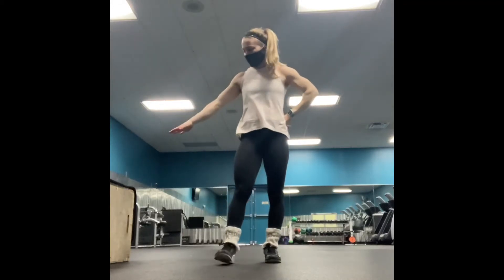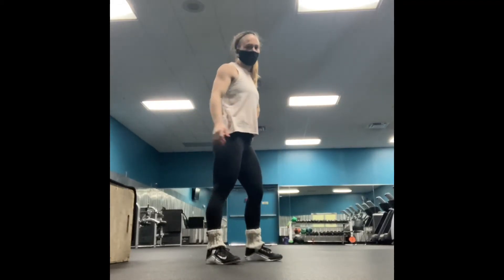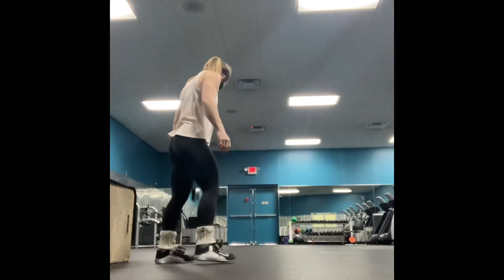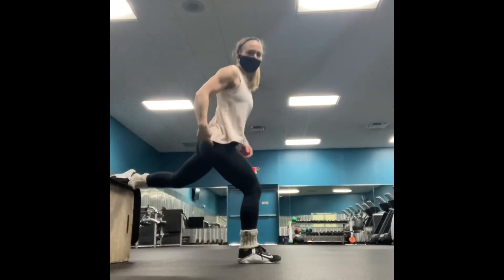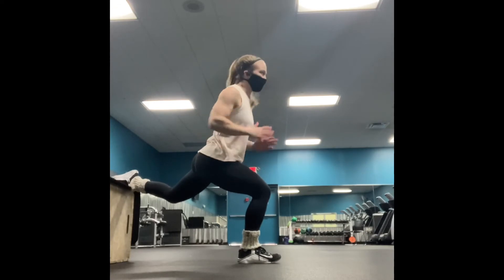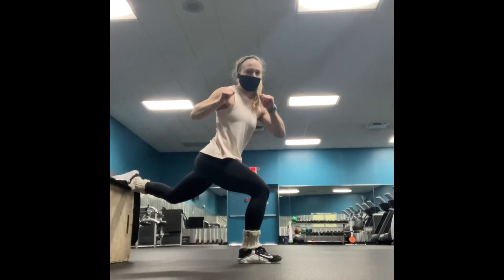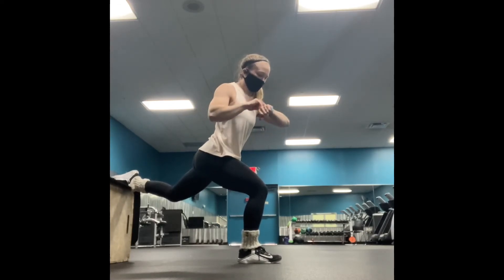Bulgarian Split Hold